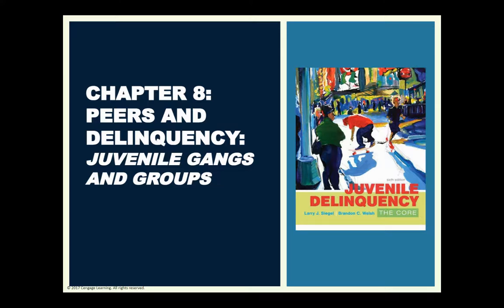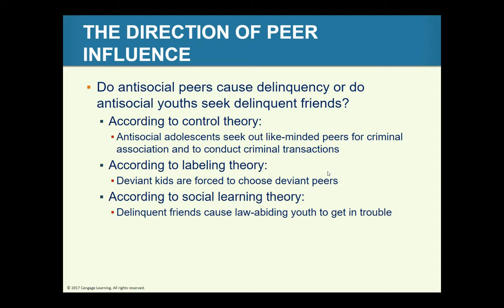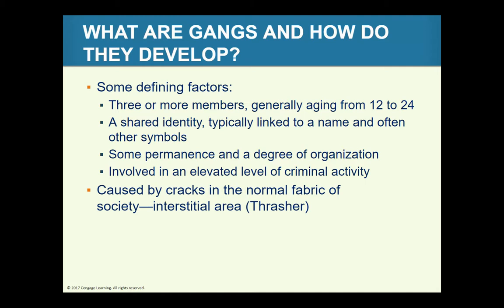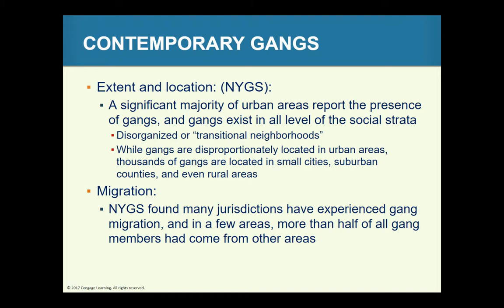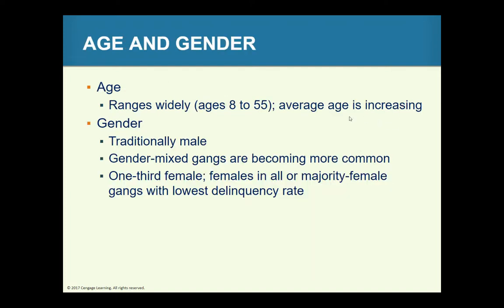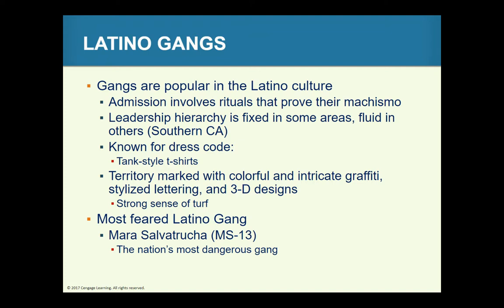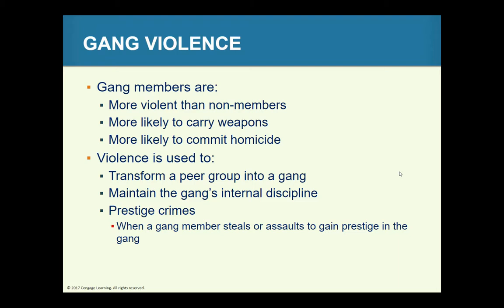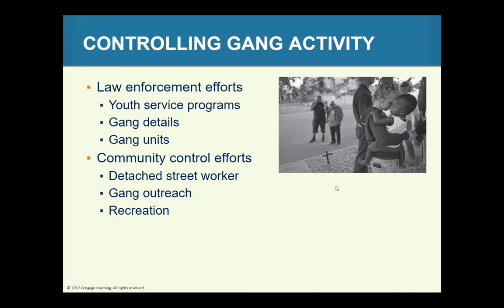CJ 106 Lecture 8.1